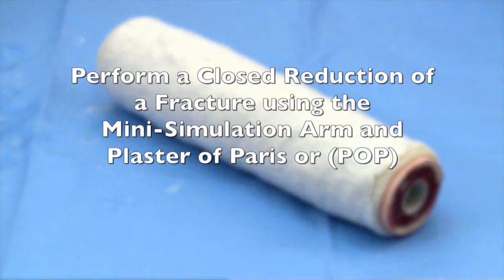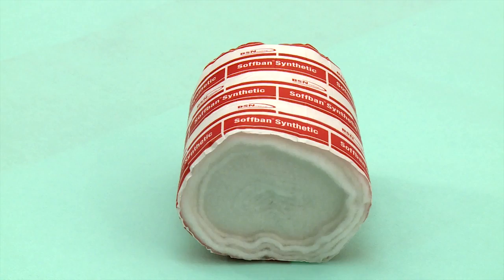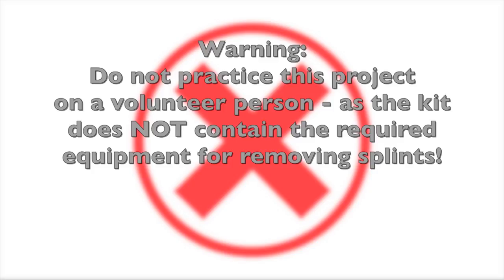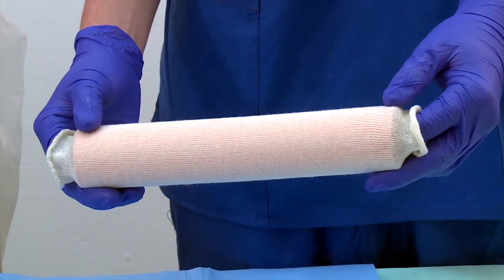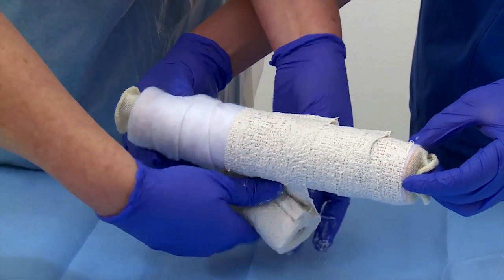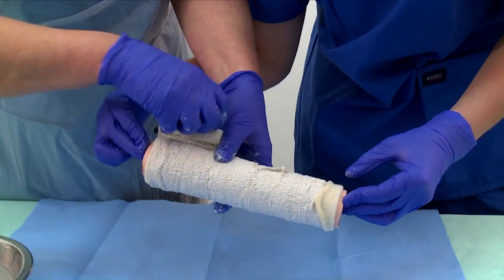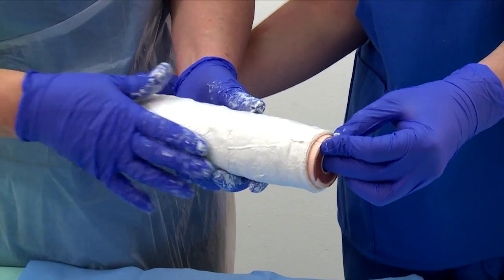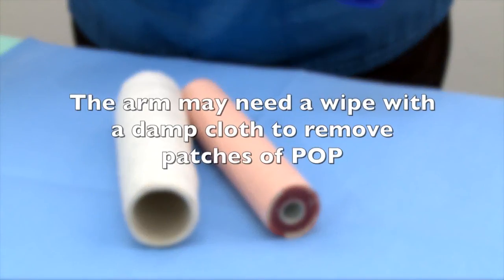Reduction Fracture using Plaster of Paris (POP)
Performing a closed reduction of a fracture long bone using a Plaster of Paris (POP) cast. The video explains the basic technique of placing a fiberglass cast to reduce and immobilize a fractured long bone - using the Apprentice Doctor Fracture Kit's simulation fractured mini-arm and the POP cast set included in the kit.